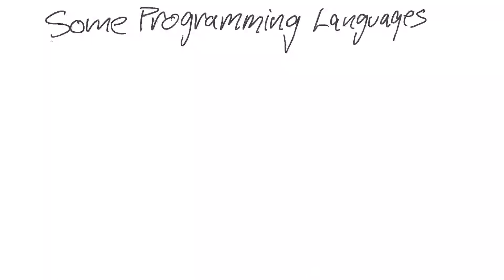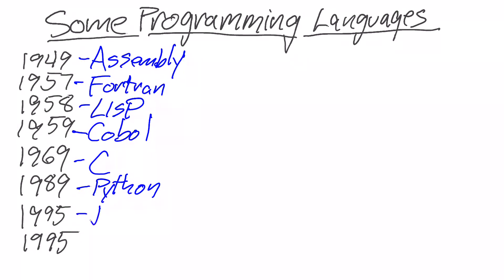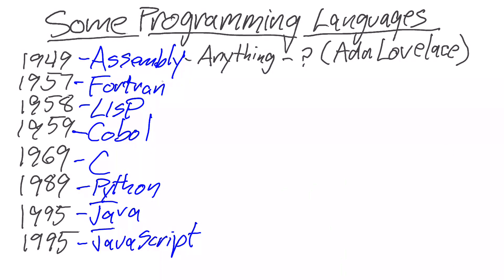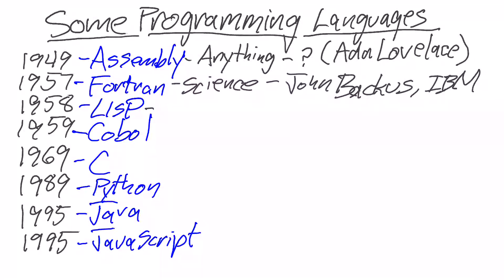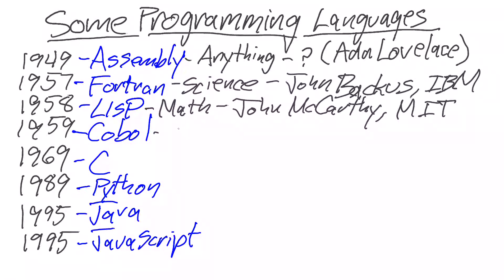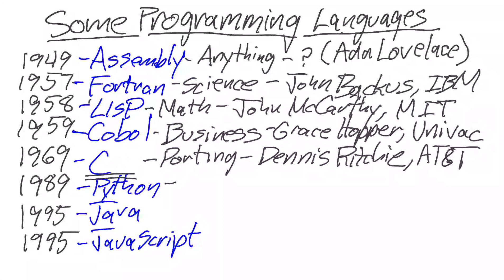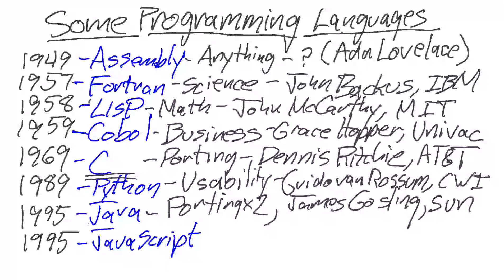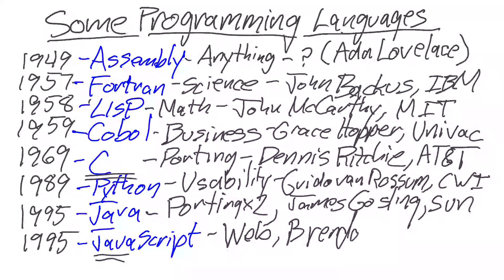Choosing A Programming Language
— Get a little historic perspective on programming languages to make better decisions today.